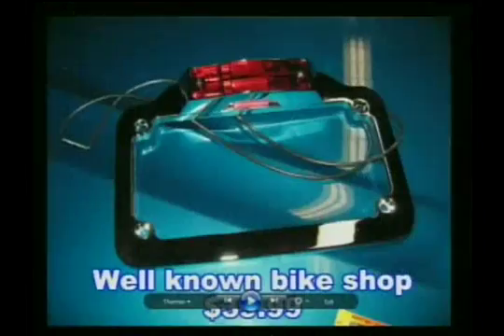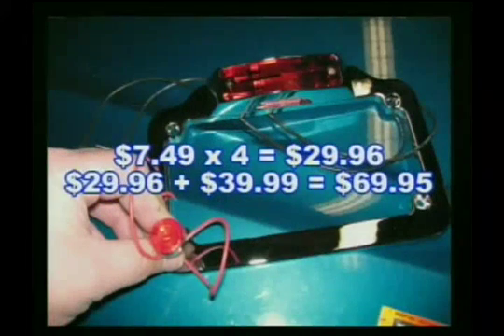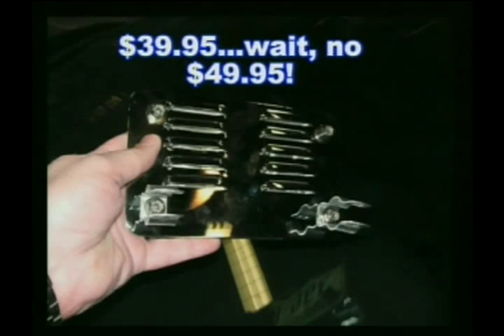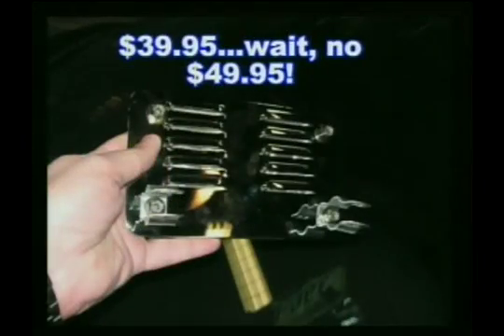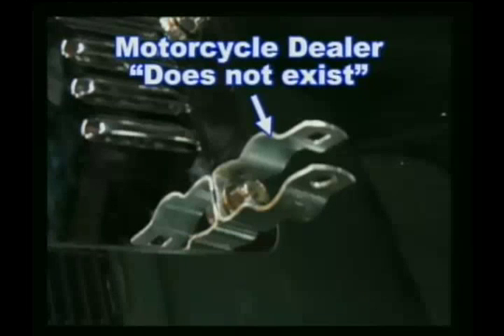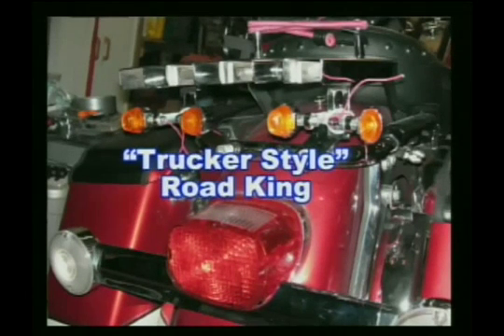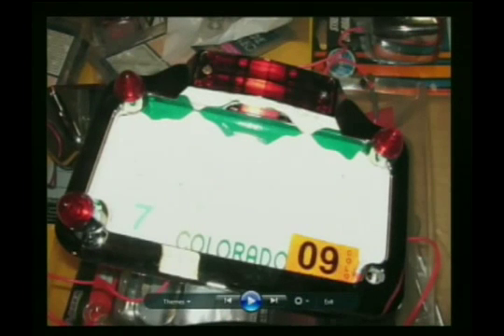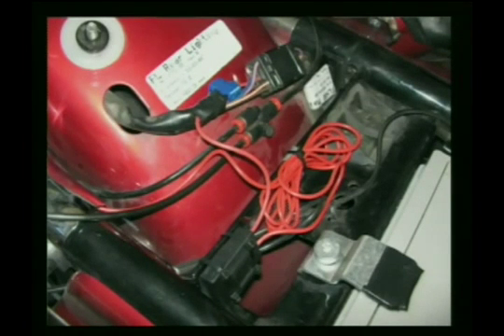Title 01 Segment 300 16 36 00 26 36